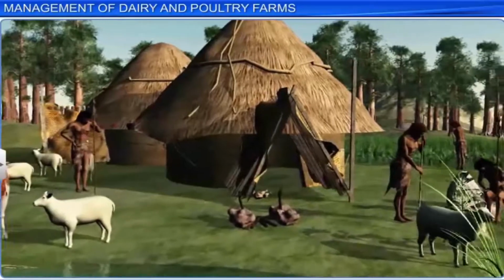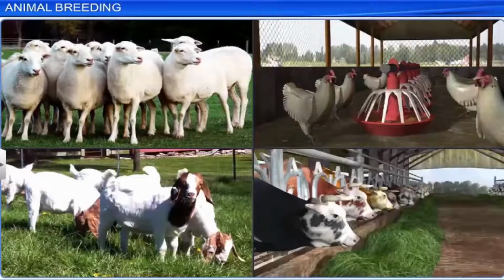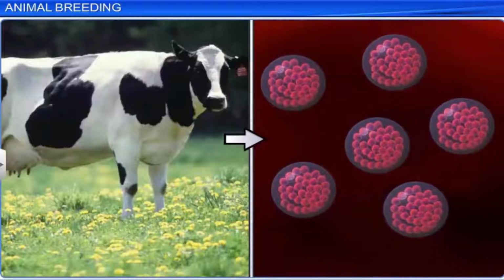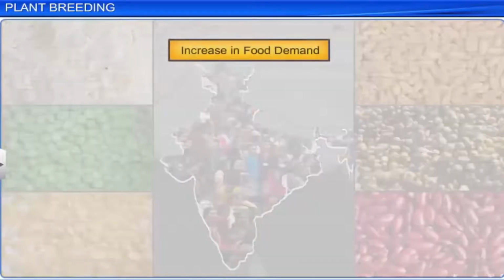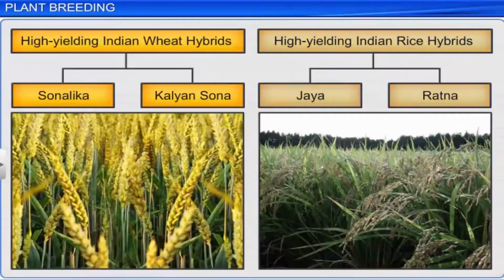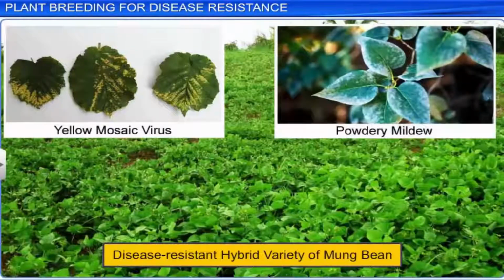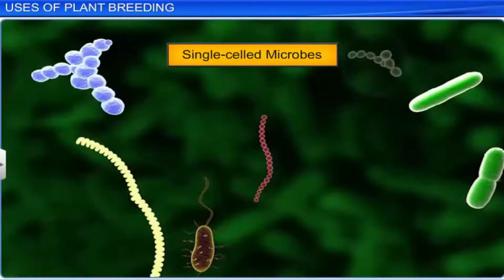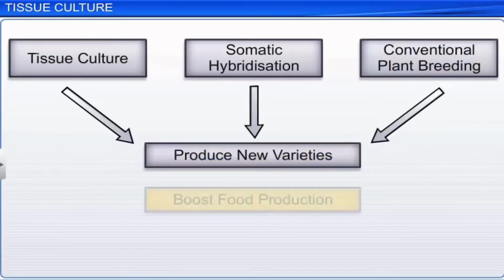CBSE Class 12 Biology - 9 | Strategies for Enhancement In Food Production | Full Chapter | NCERT An